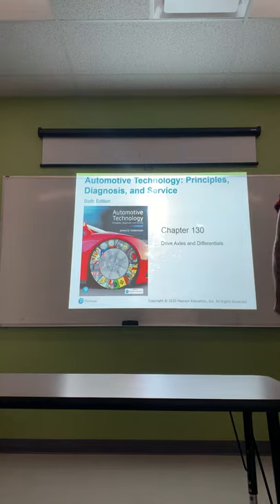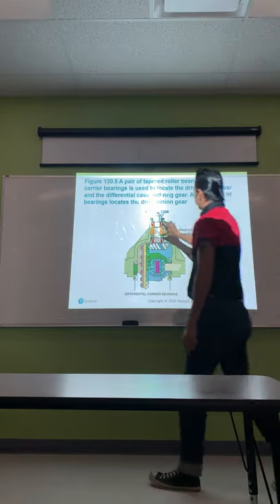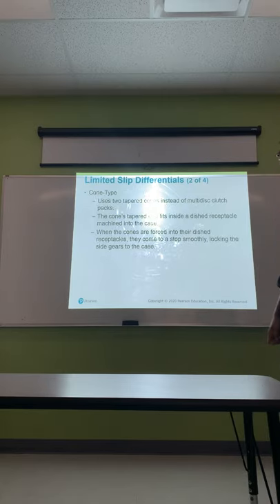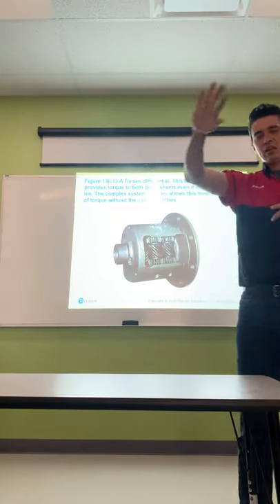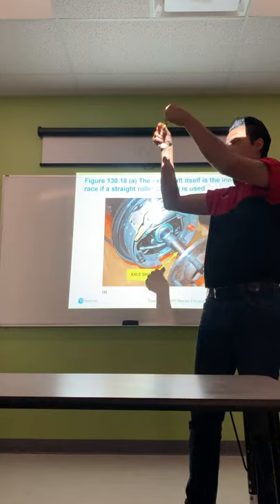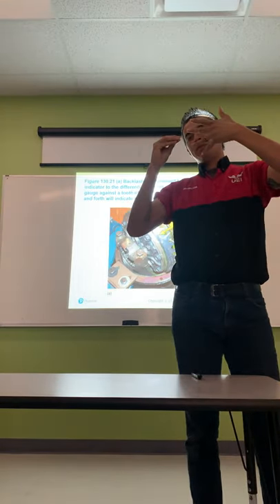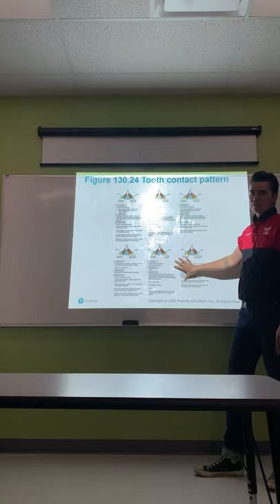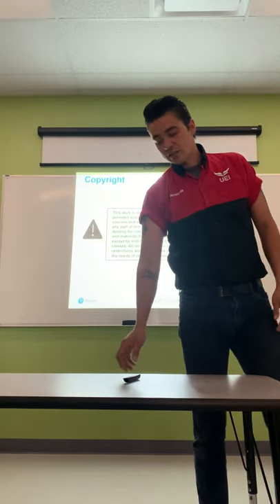Ch 130 differentials and drive axles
In this lecture I describe the different designs of differentials and components. As well as breakdown the different types of limited slip differentials